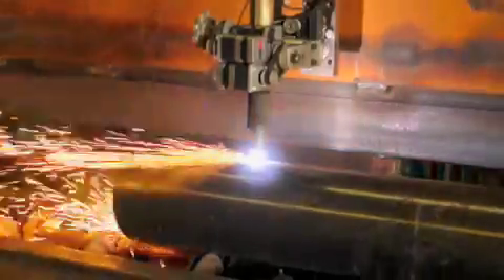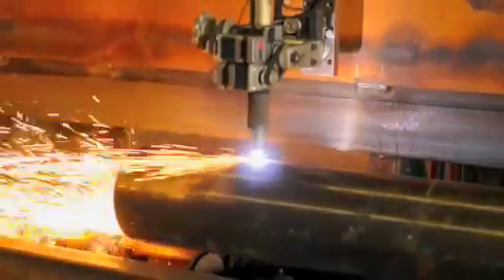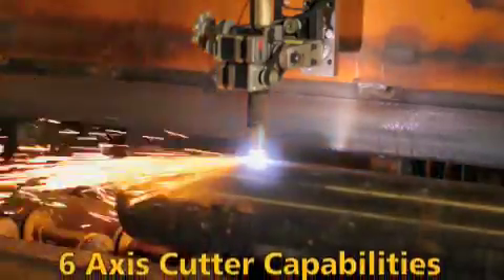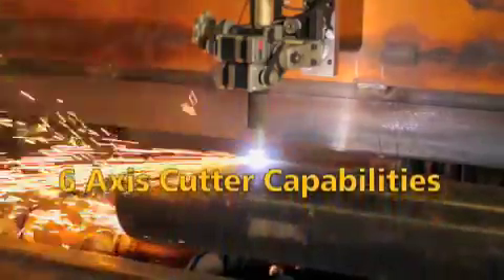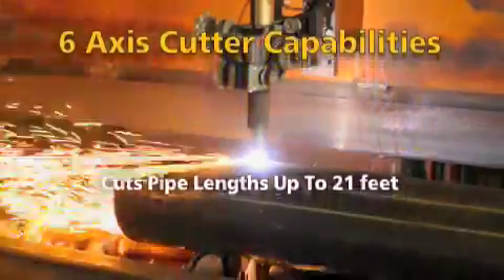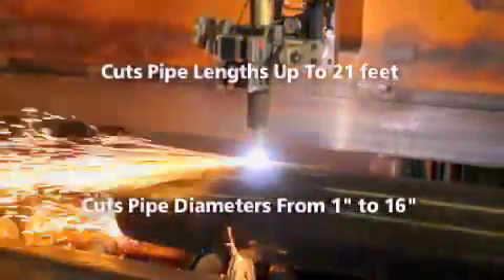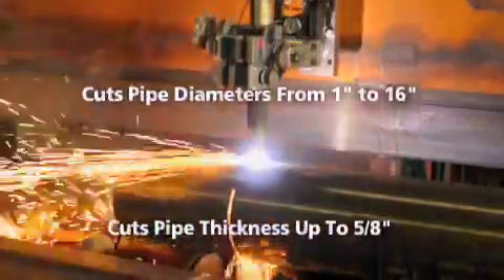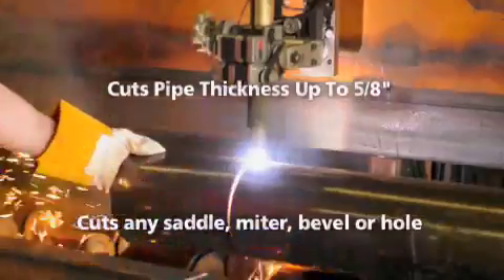Plasma Torch Pipe Cutter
Demonstrates how the pipe cutting machine operates at Dave's Welding and Metal Fabrication in Fargo, ND.